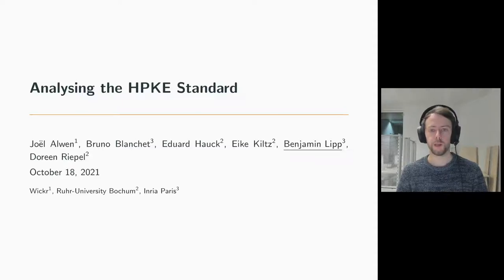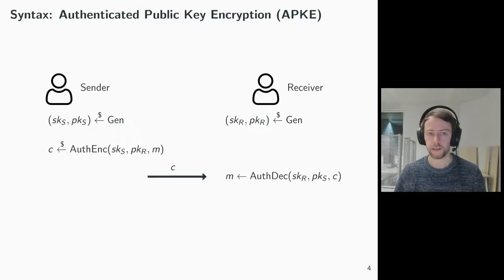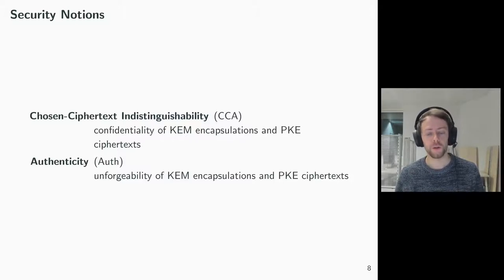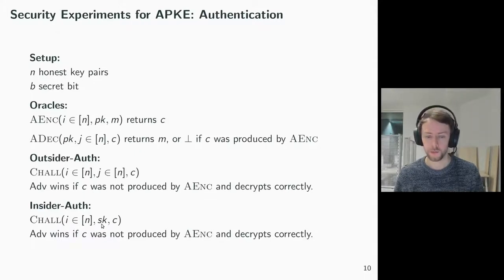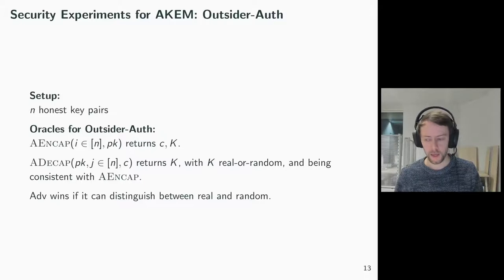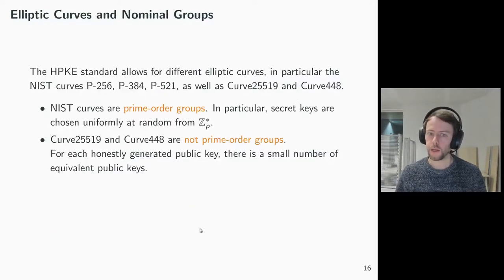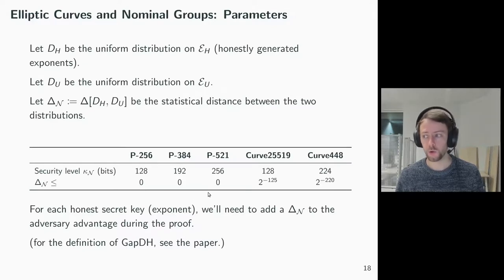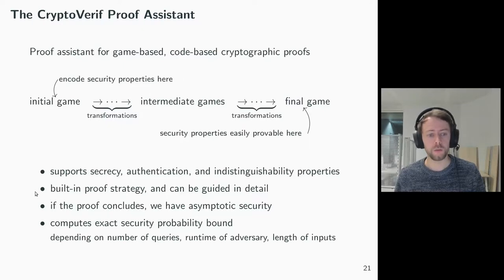Analysing the HPKE Standard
Paper by Joël Alwen, Bruno Blanchet, Eduard Hauck, Eike Kiltz, Benjamin Lipp, Doreen Riepel presented at Eurocrypt 2021